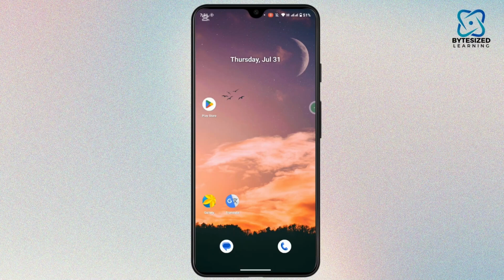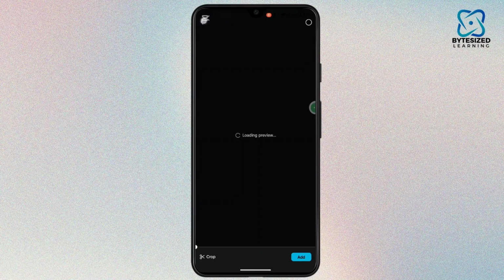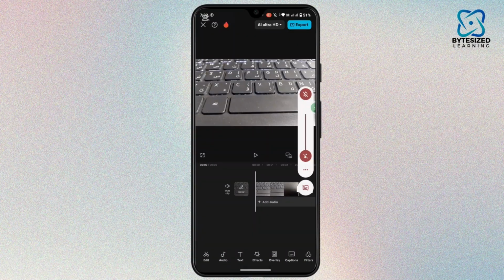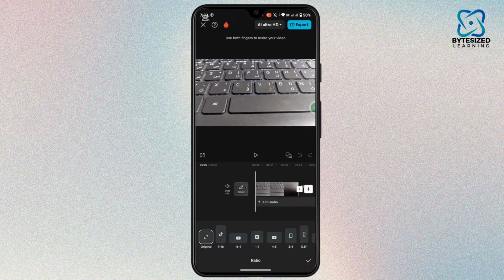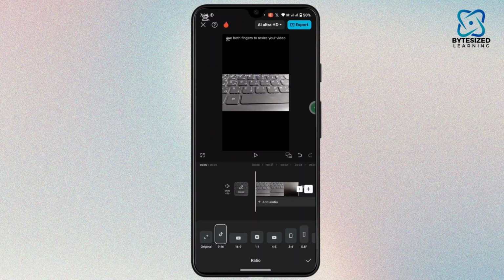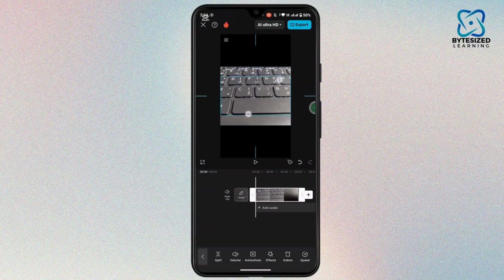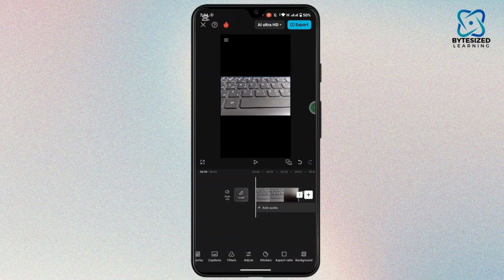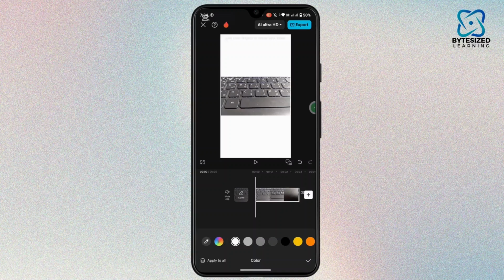How to Make Full Screen TikTok Video on CapCut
Learn how to make full screen TikTok videos in CapCut easily! This step-by-step tutorial shows you how to set the 9:16 ratio, zoom videos, and add backgrounds for perfect full-screen TikTok uploads. Perfect for beginners and content creators looking to optimize videos for TikTok. Follow along and create eye-catching TikTok videos with ease.

Chapter Timestamps:
00:00:00 - Introduction
Hi everyone! Kate here, welcome back to the channel. Learn how to make full screen TikTok videos in CapCut.

00:00:10 - Open CapCut and New Project
Open CapCut on your device and tap on "New Project."

00:00:20 - Select Video
Choose your video from the gallery and tap "Add."

00:00:30 - Change Aspect Ratio
Navigate to "Spec Ratio" and select 9:16 for TikTok full screen.

00:00:50 - Add Background or Zoom
Tap your video to zoom or add a background using "Color," "Image," or "Blur."

00:01:20 - Export Video
Export your video ready for TikTok full screen upload.

00:01:35 - Conclusion